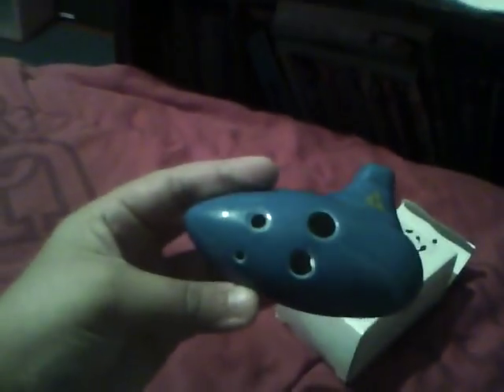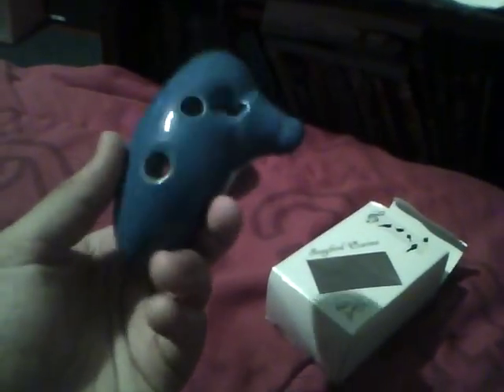songbird ocarina unboxing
was up lady's and gents, this is my first video along with my first ocarina it is an alto c 6 hole ( 4 holes in front two thumb holes in the back) well please subscribe  and like the video.